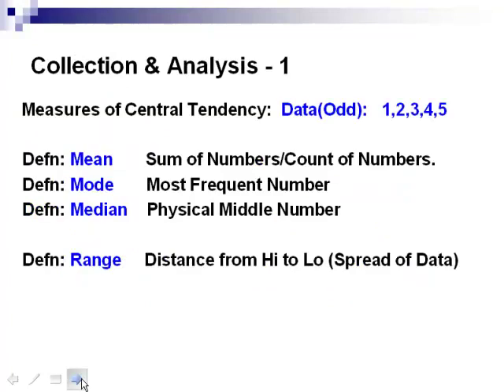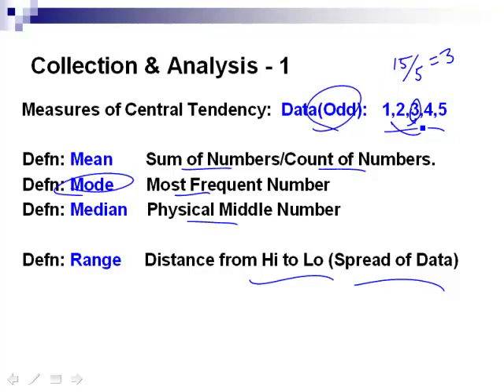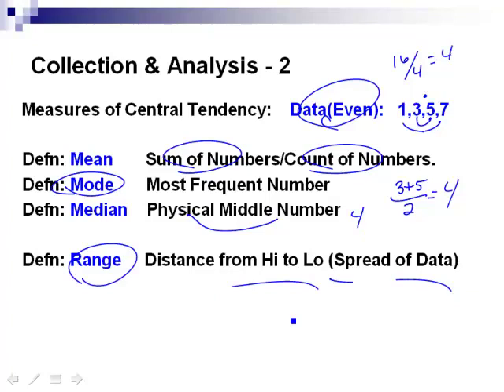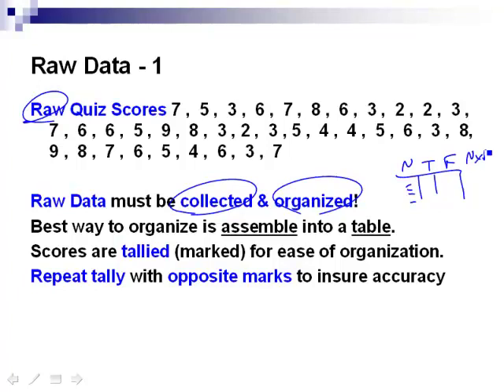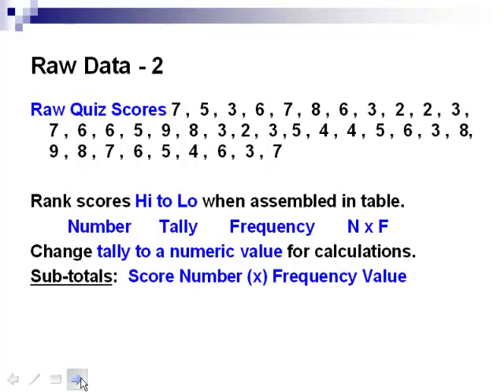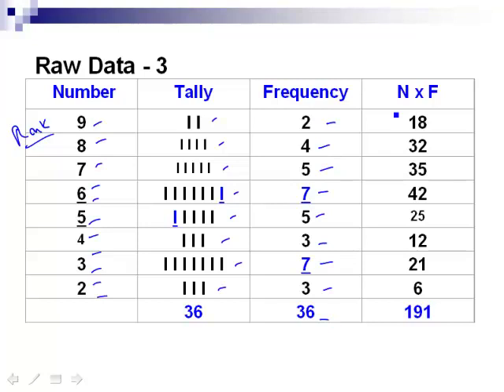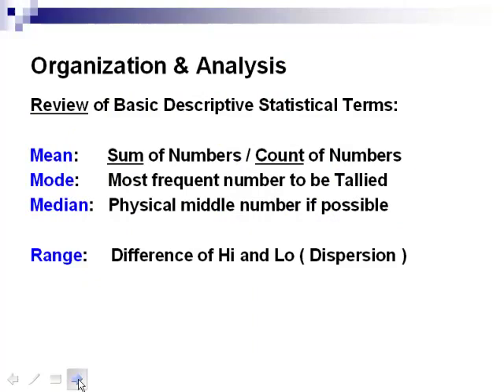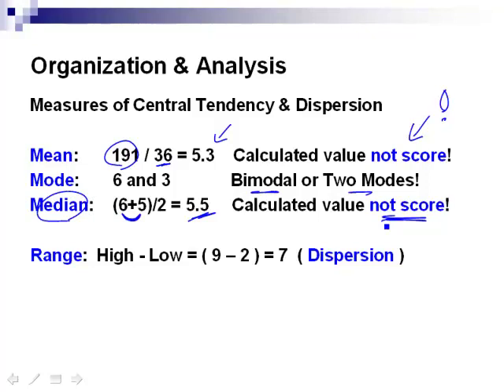ScaffoldMathDataAnalysis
Scaffold Math Data Analysis